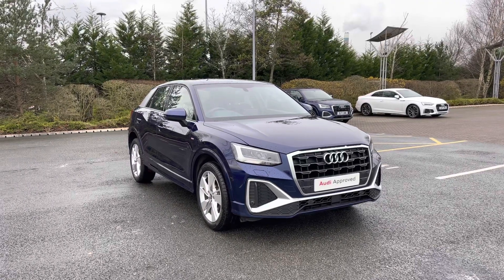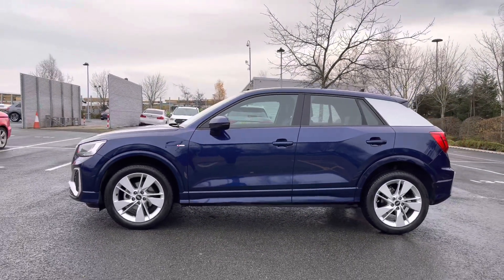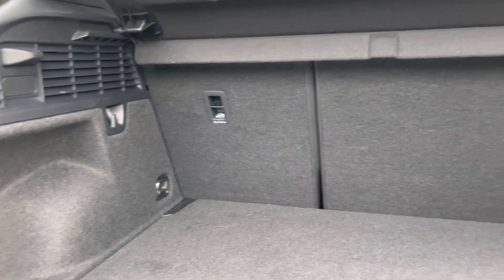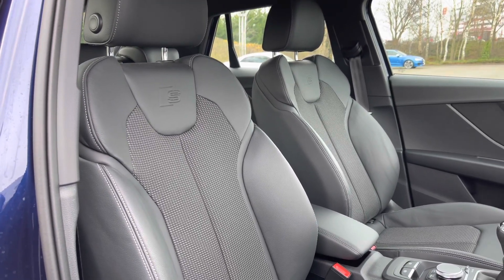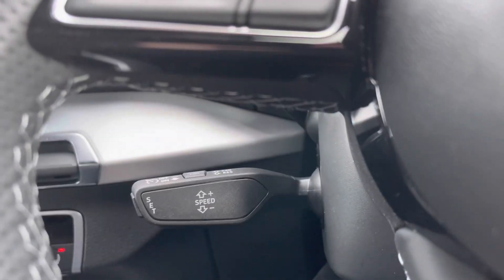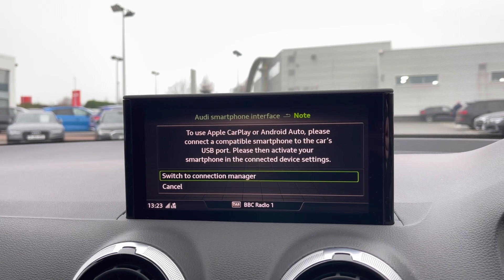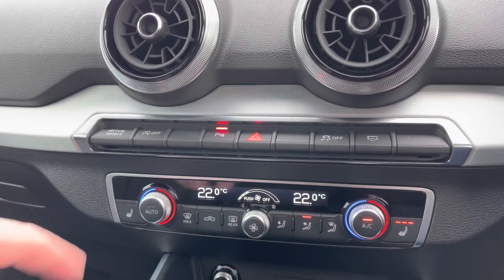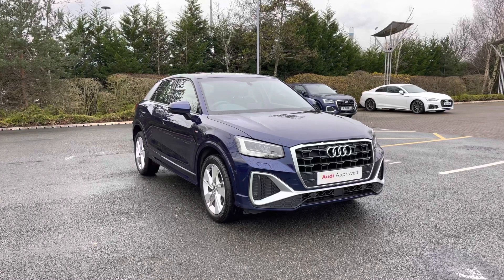2021 Approved Used Audi Q2 S line 35 TFSI 150 PS 6-speed | Stoke Audi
Check out this approved used Audi Q2 S line 35 TFSI 150 PS 6-speed, currently for sale at Stoke Audi.

2021 Audi Q2 S line 35 TFSI 150 PS 6-speed
BV71 CXD
2,317 miles
Petrol
Manual
Navarra Blue paint

Some of the main features include:
18" 5-segment-spoke design alloy wheels
Heated seats

0:00 - Beginning
0:10 - Exterior
1:08 - Rear Seats
1:40 - Boot Space
2:28 - Interior Tour
6:50 - Contact us